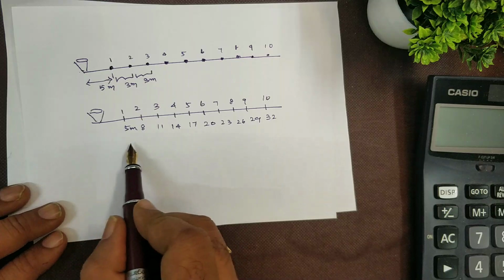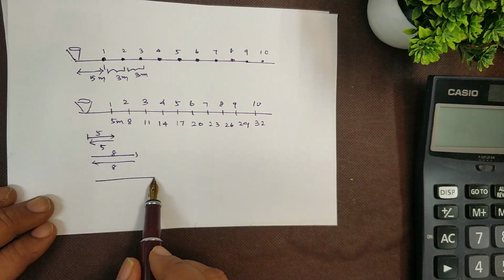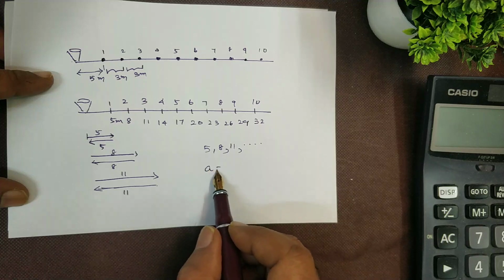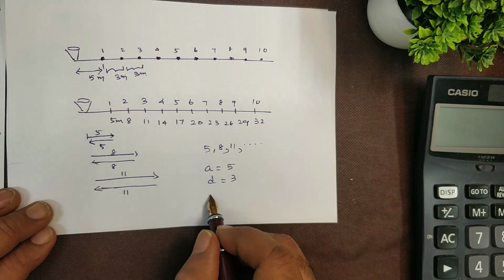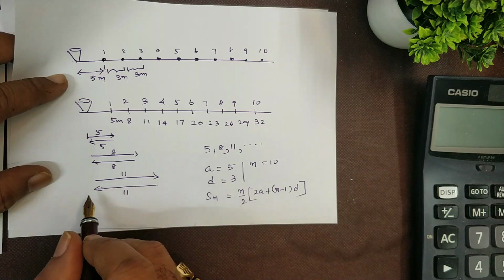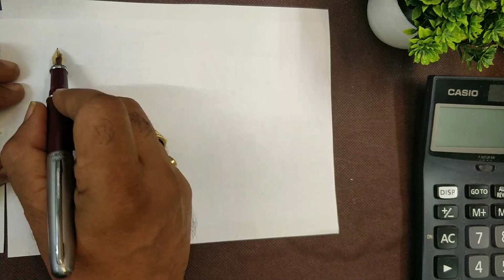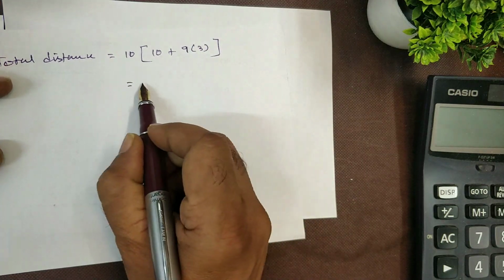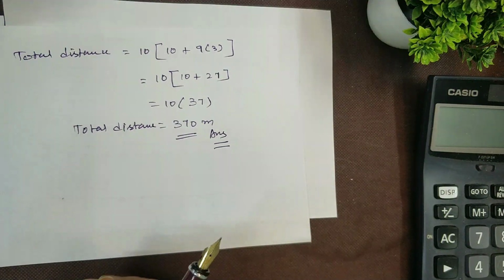Arithmetic progression 7